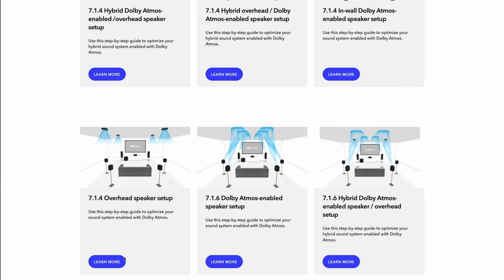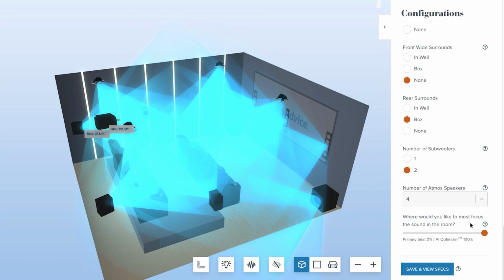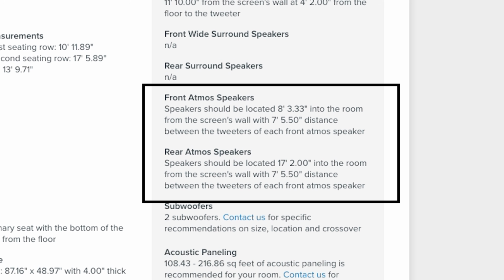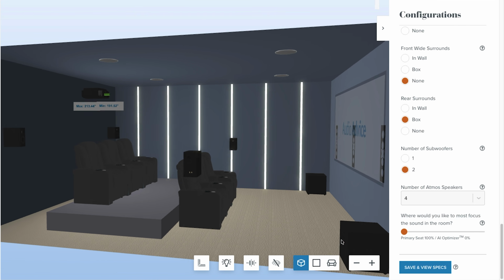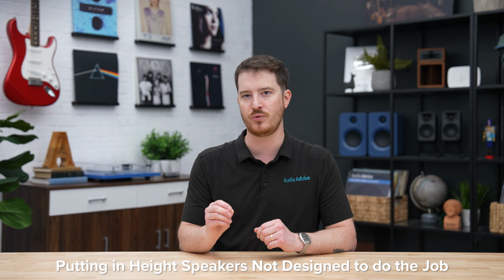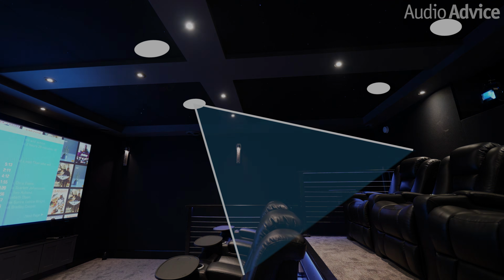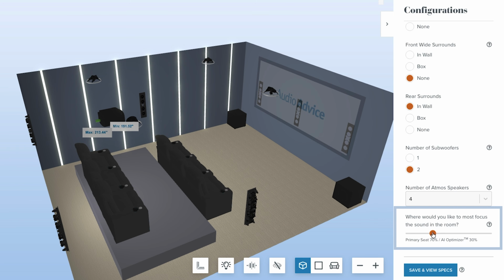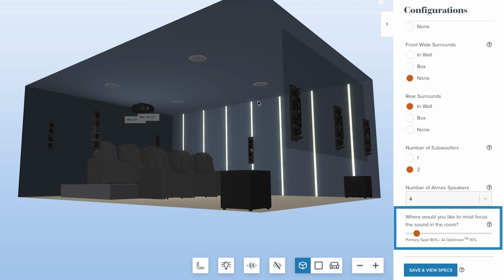Dolby Atmos Speaker Placement Mistakes Everyone Makes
When you buy from Audio Advice, you’re buying from a trusted seller since 1978.

💬 Got questions or need help picking the right gear?

📖 Chapters:
0:00 Intro
1:00 Incorrect Height Speaker Location
2:41 Incorrect Bed Layer Speaker Location
3:57 Wrong Atmos Speakers
5:14 The Stud Standoff
6:08 A Simple Calibration Error